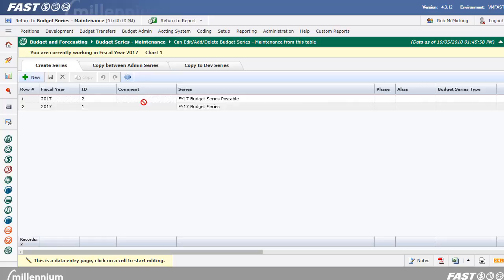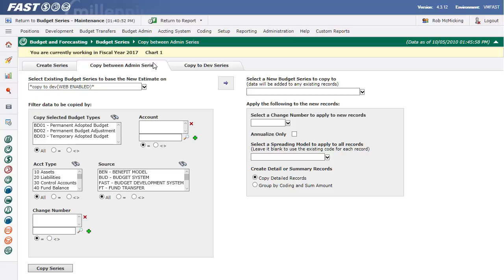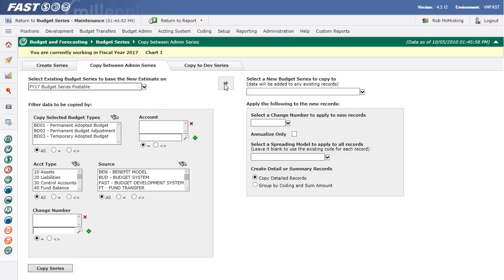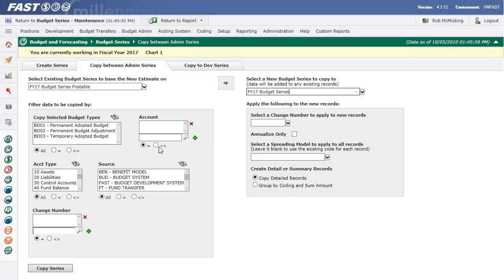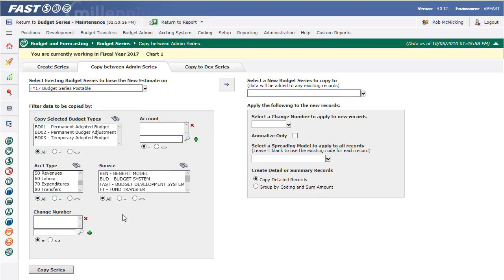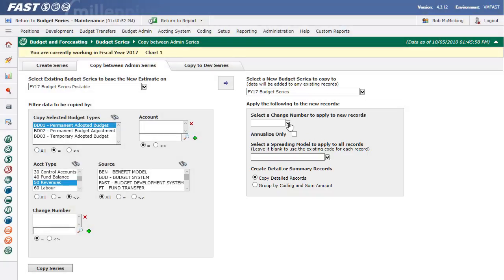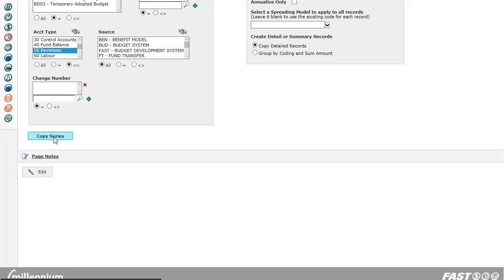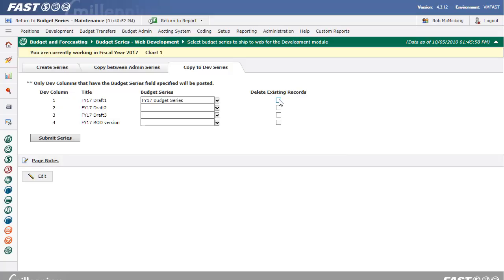How Do I? Copy Between Admin Series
Quick Demo on how to copy between your Admin Series in FAST Budget and Forecasting!